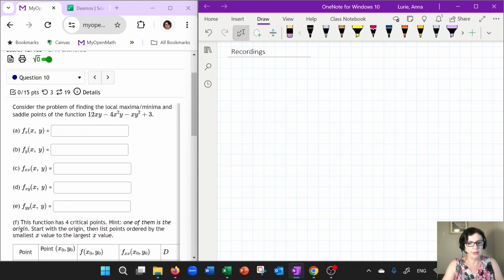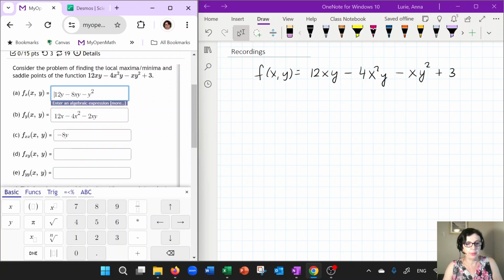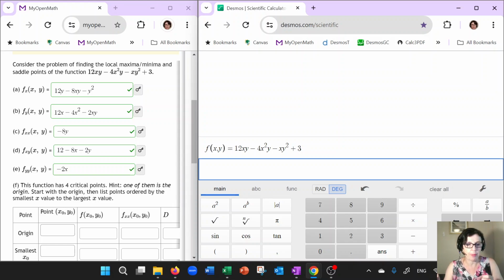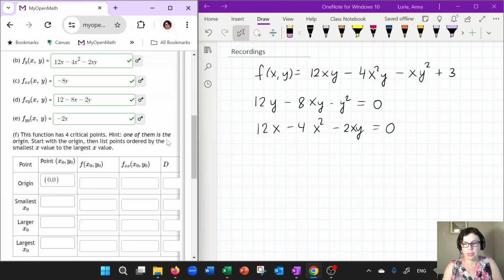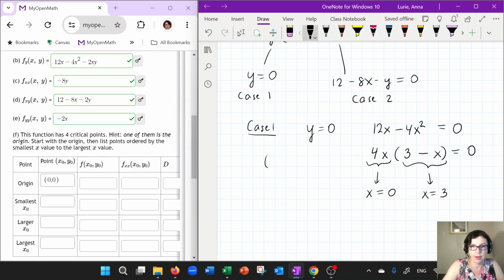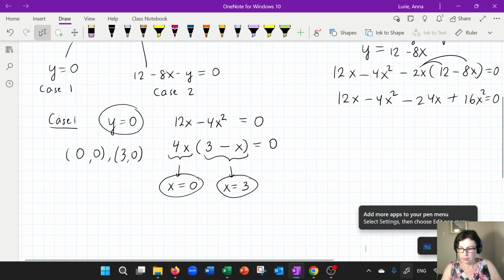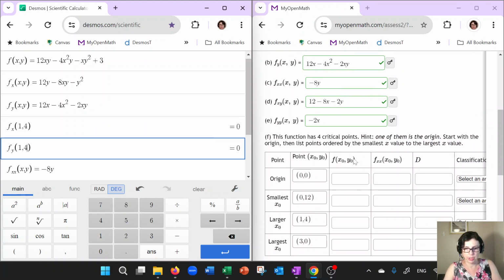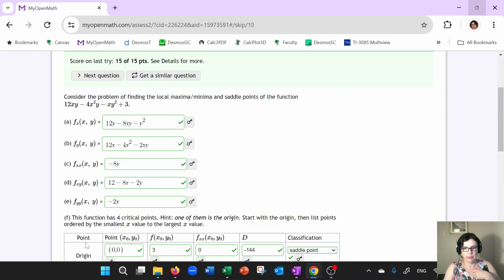Local maxima, minima and saddle points by second derivative test